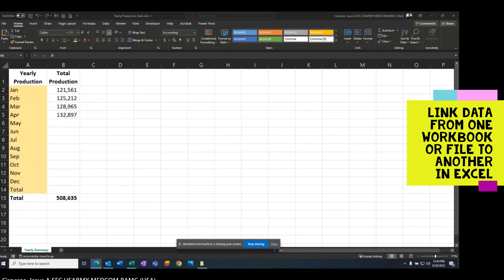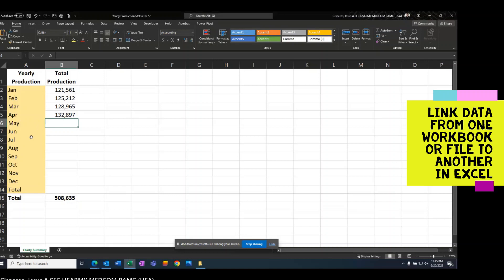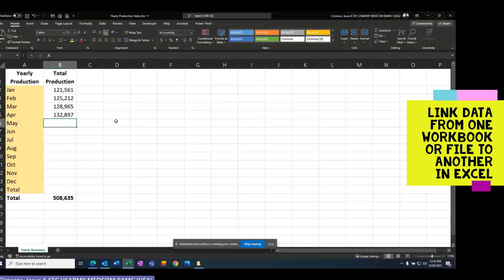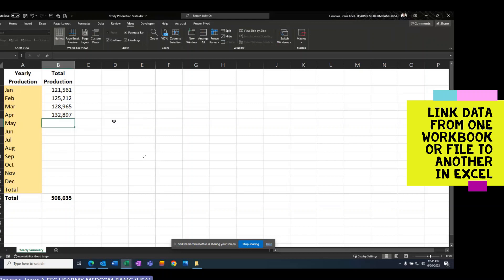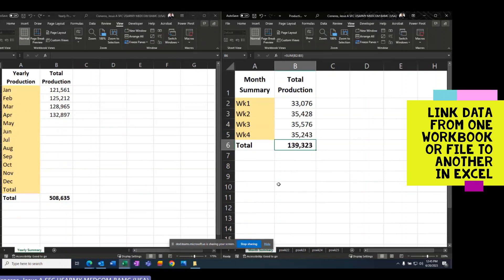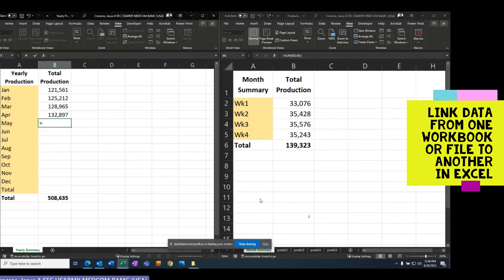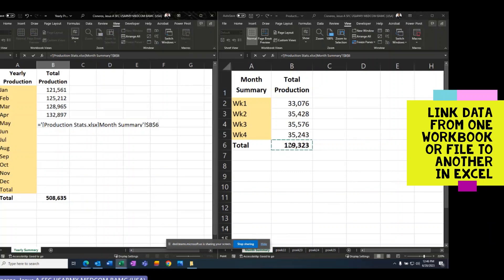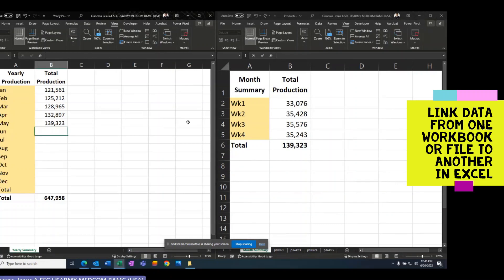Office 365: How to Link Data from One Workbook or File to Another in Excel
In this Office 365 series of instructional videos, we talk about How to Link Data from One Workbook or File to Another in Excel.
This is useful when you have reports from weeks, months, years, personnel, etc. and you want to get the totals to one worksheet.